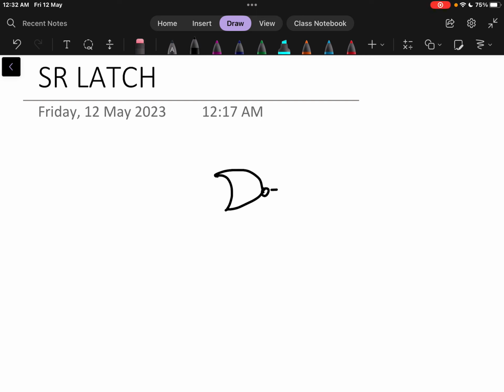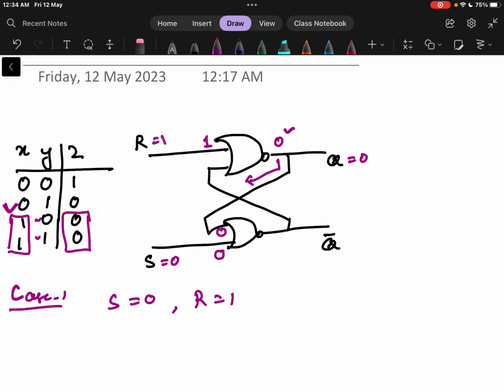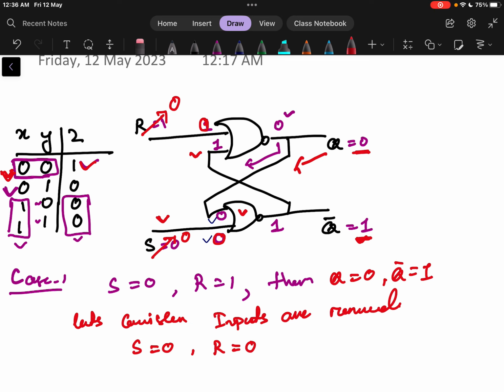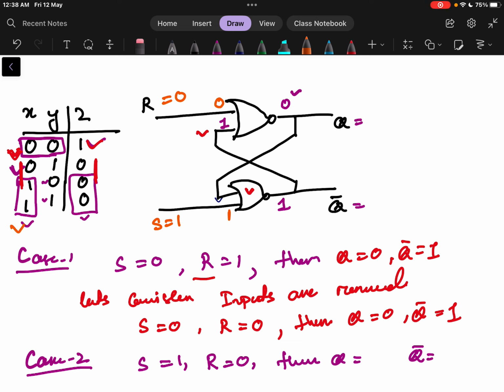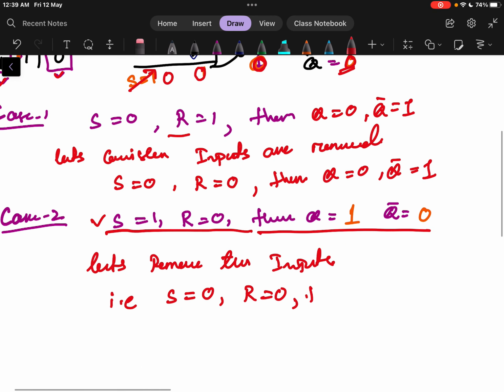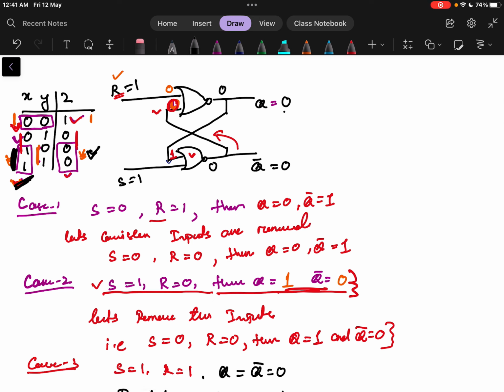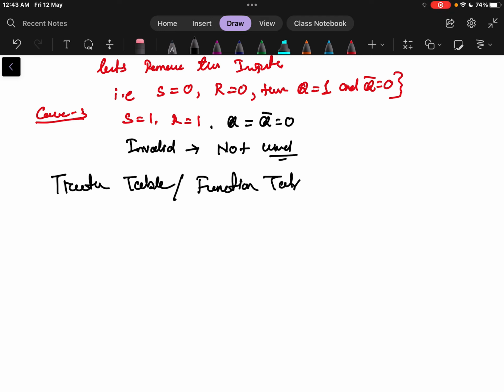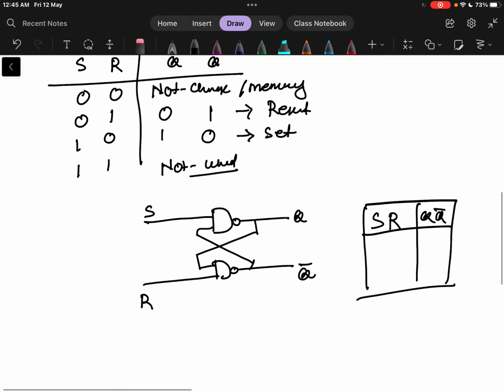S R Latch using NOR Gate || Sequential Logic Circuit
In this video, we'll explore the SR latch, a fundamental building block in digital electronics. The SR latch is a simple circuit that can store one bit of information and is widely used in digital systems for tasks such as storing data or controlling signal flow.

We'll start by introducing the basic concept of an SR latch, including its truth table and logic diagram. We'll then demonstrate how to build an SR latch using NOR gates and explain how it works.

We'll also provide practical examples of how an SR latch can be used in digital systems, such as in flip-flops, registers, and counters.